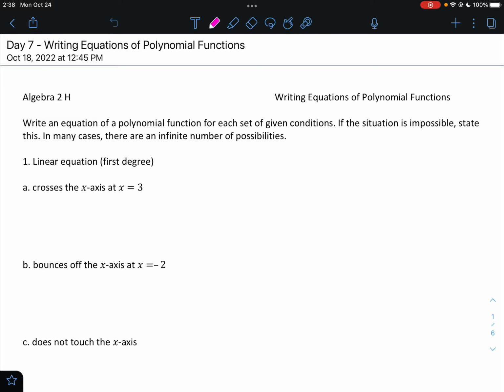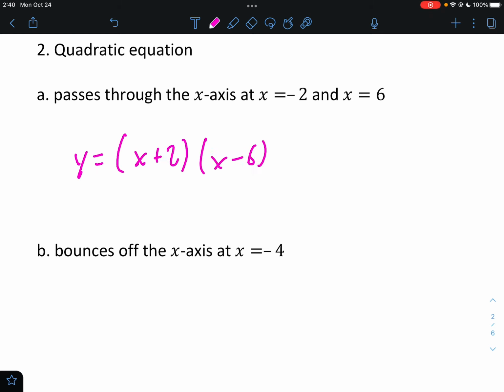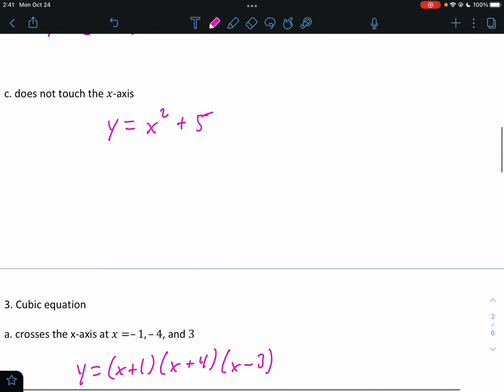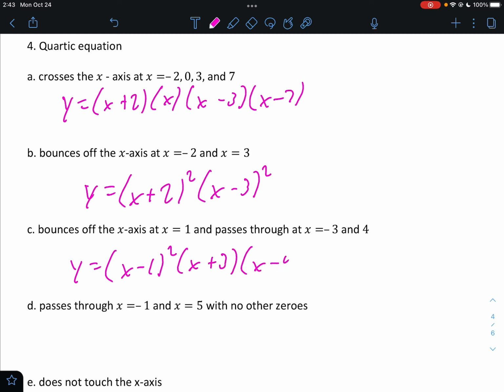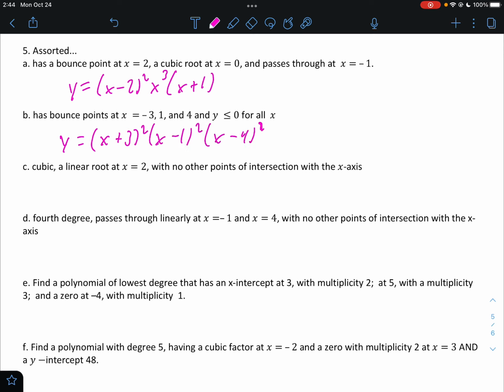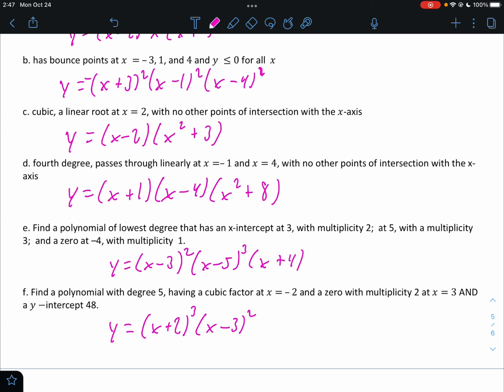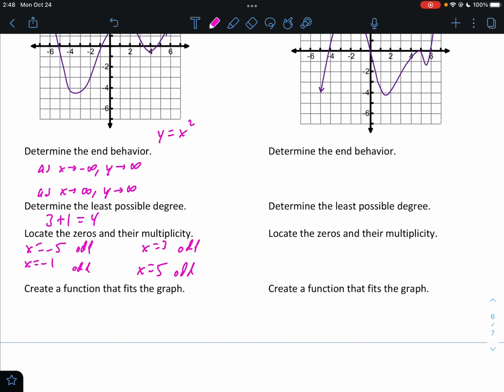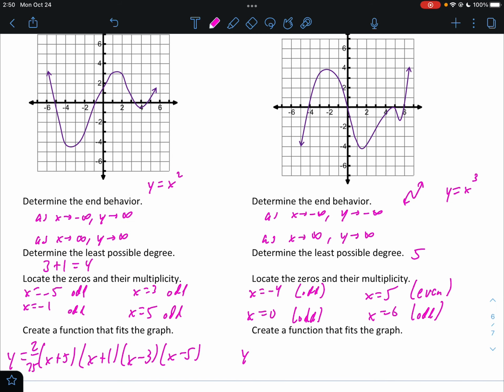Algebra 2 - Writing Equations of Polynomial Functions